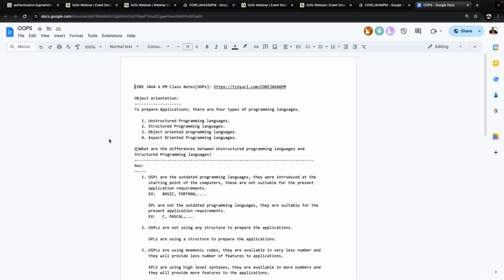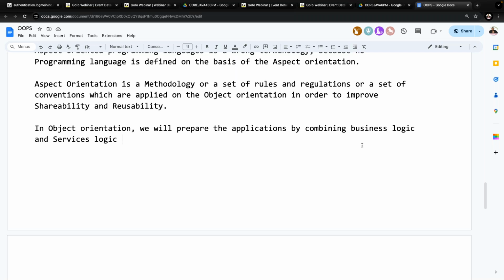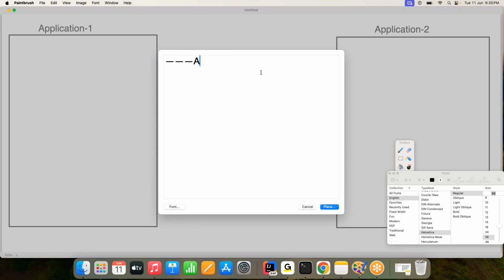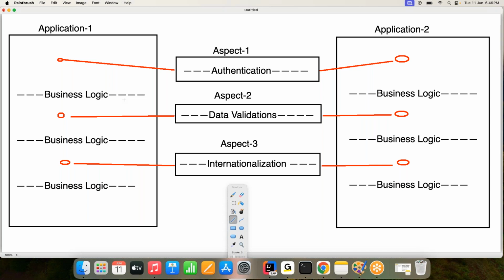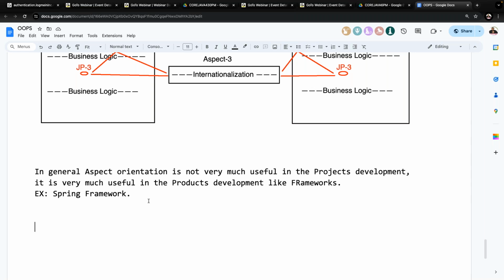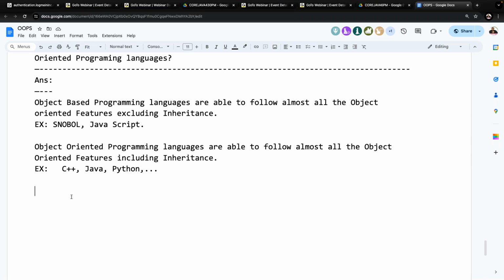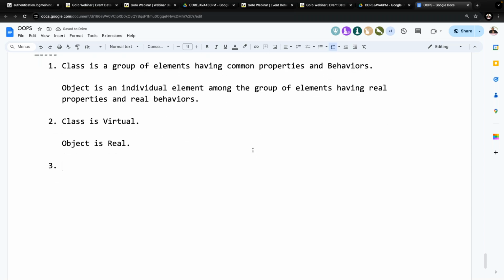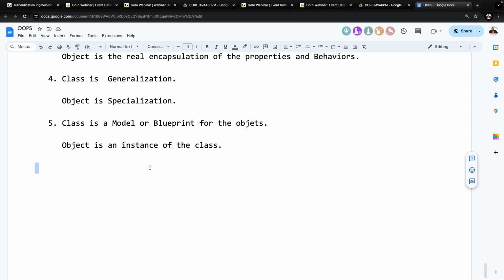FULL STACK JAVA tutorials || Session - 2 || by Mr. Nagoor Babu On 11-06-2024 @6PM IST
java
Core Java
Durgasoft Java
learn java
understanding java
java lessons
java lectures
java tutorial
java tutorial by durga sir